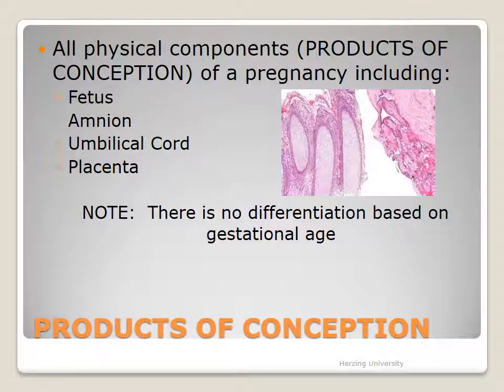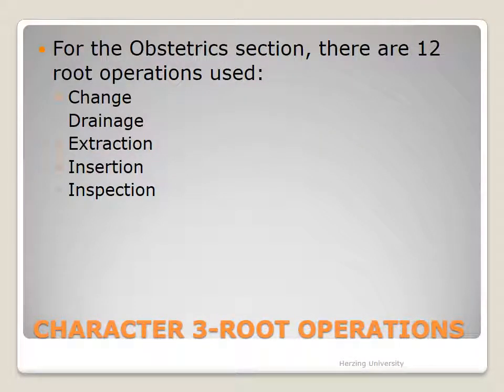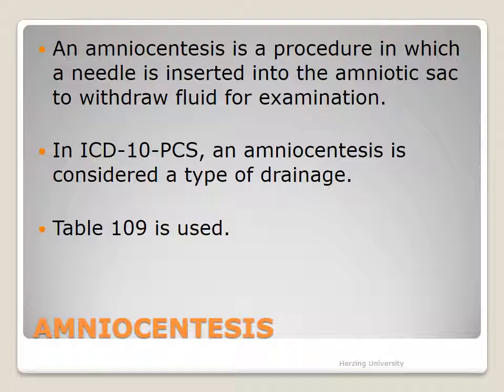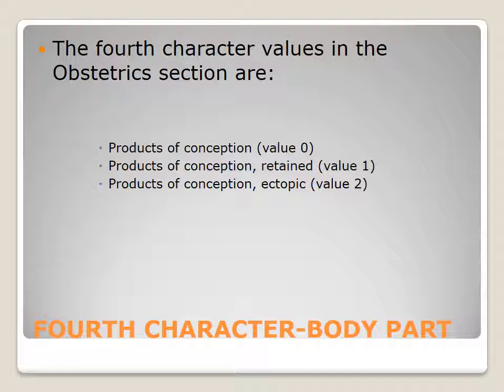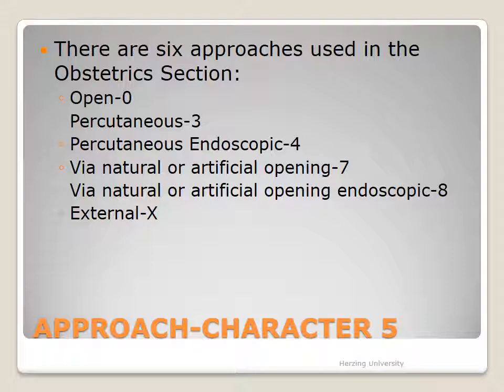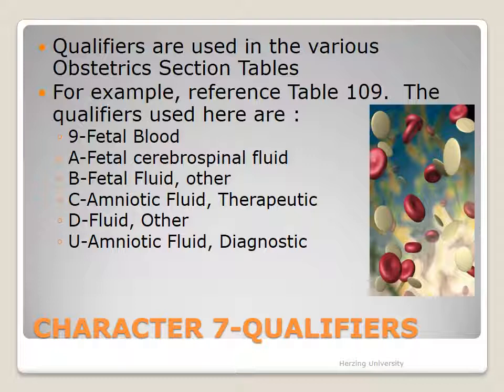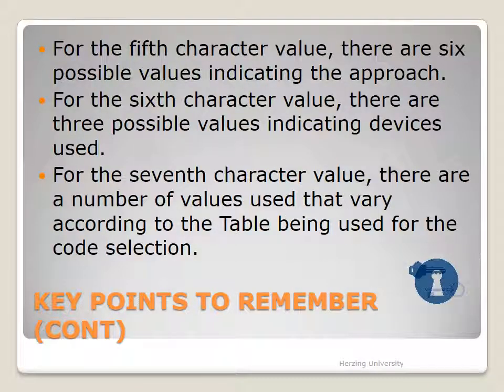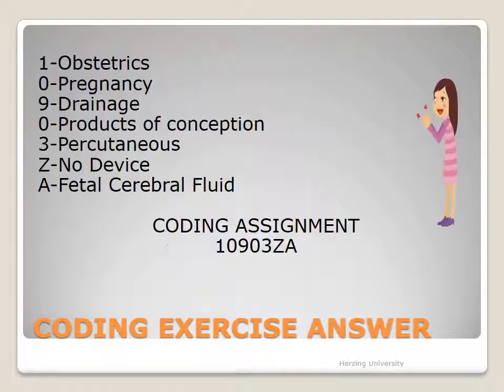MC280 Obstetrics Section of ICD 10 PCS Unit 4 1